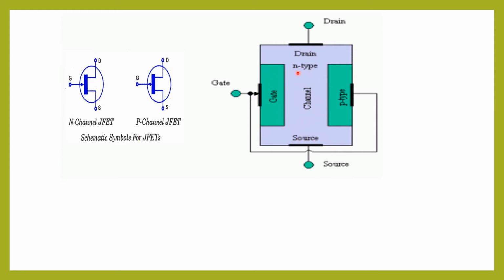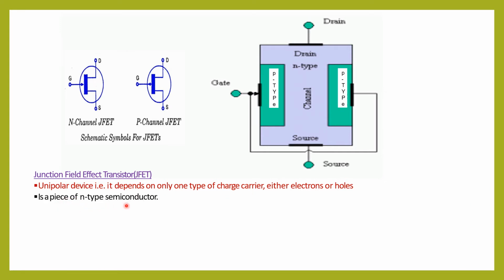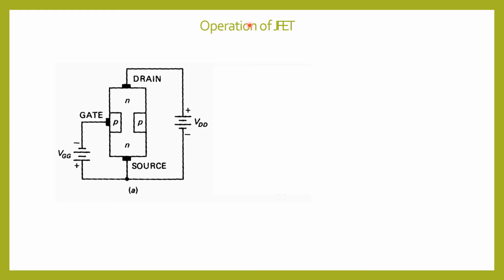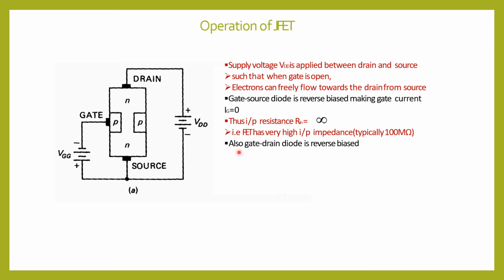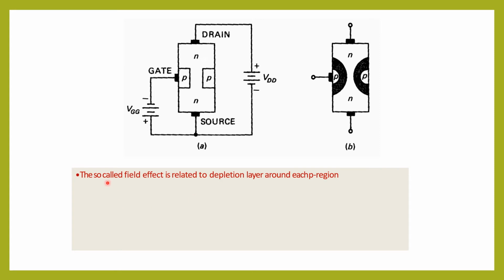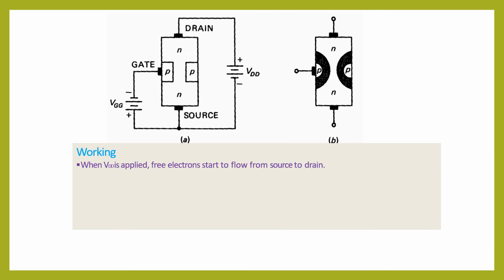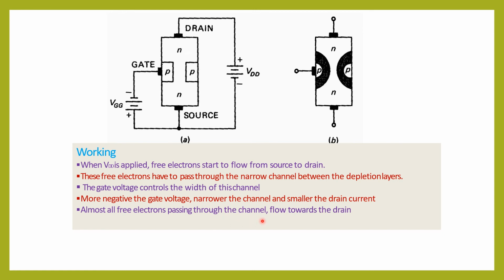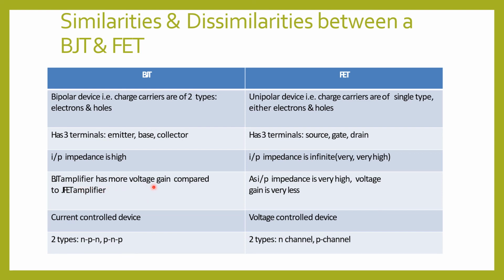Field Effect Transistor 1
This is the first part of the series of Junction Field Effect Transistor.
 It discusses:
• Operation & Working of JFET
• Similarities & Dissimilarities between a BJT & FET